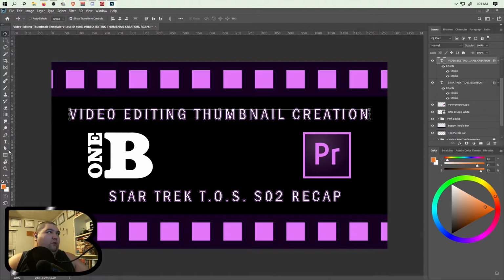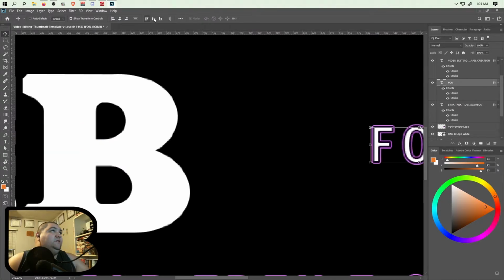Thumbnail Creation, Hotkeys, Tips, & Tricks | Adobe Photoshop | The One B